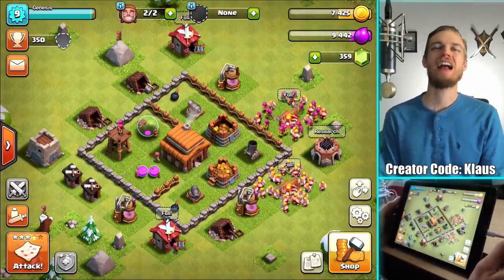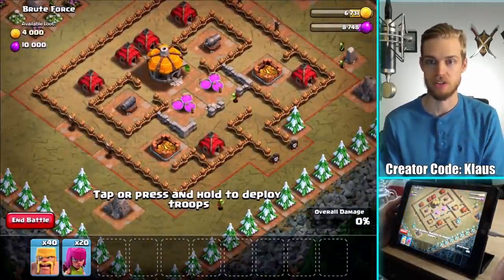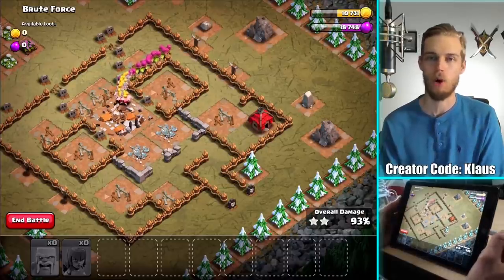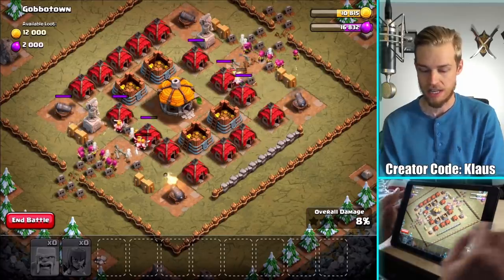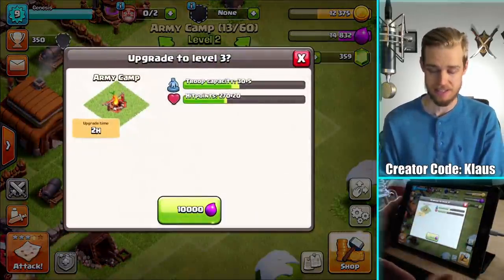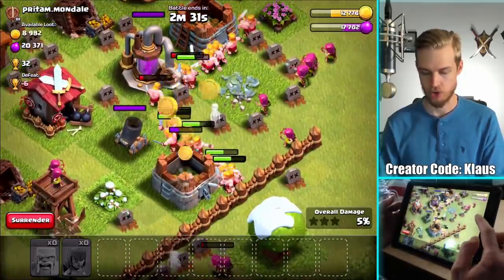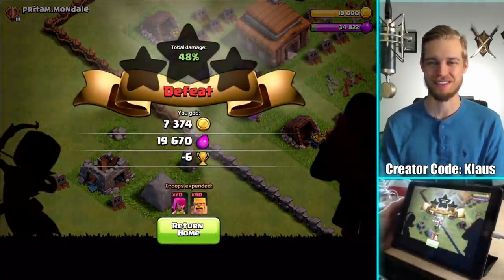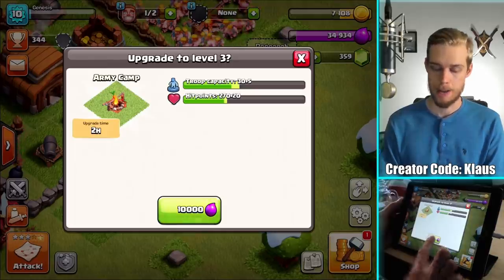THE BIG PUSH! TH3 LET'S PLAY